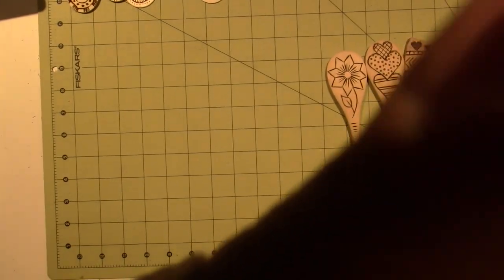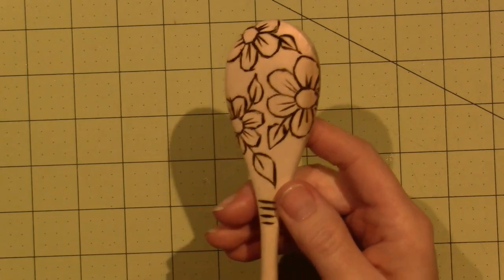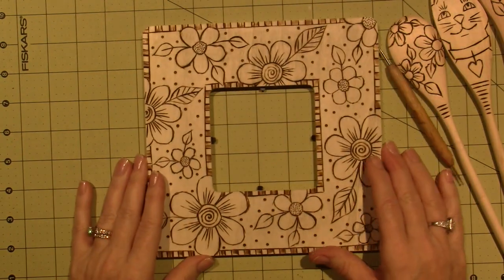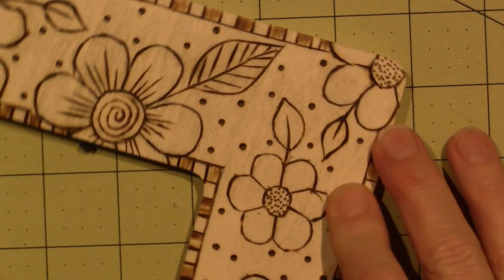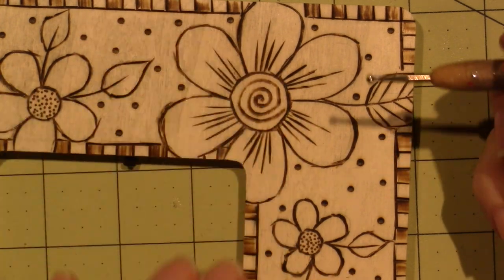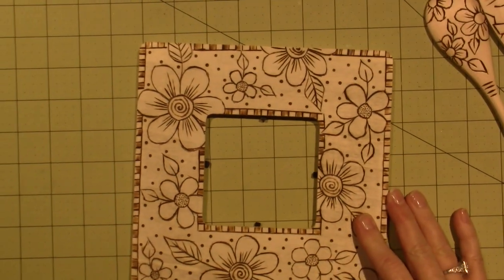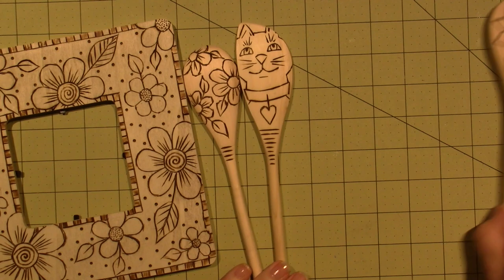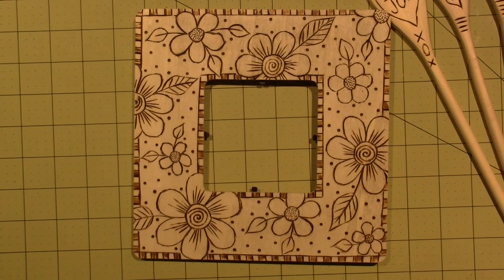More wood burning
Just wanted to share on more thing. TFW, Sara